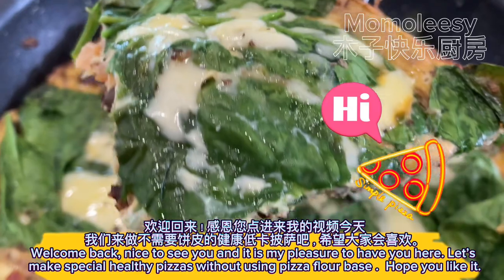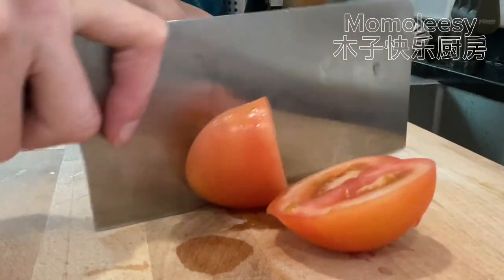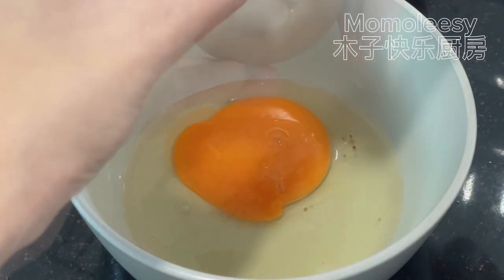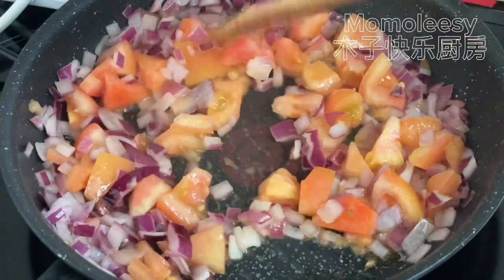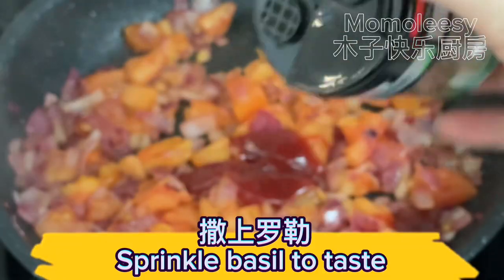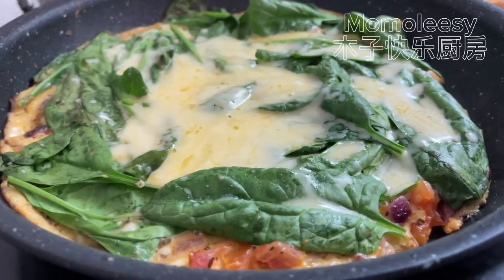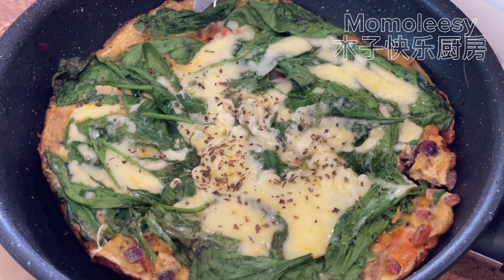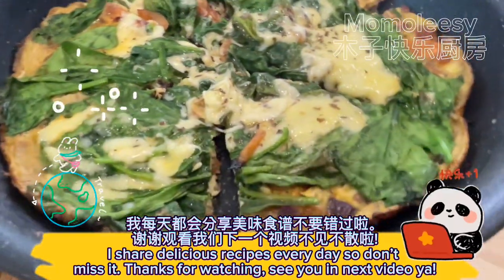【ENG】 Flourless Healthy Pizza is so DELICIOUS!